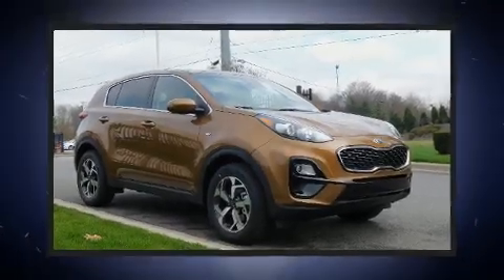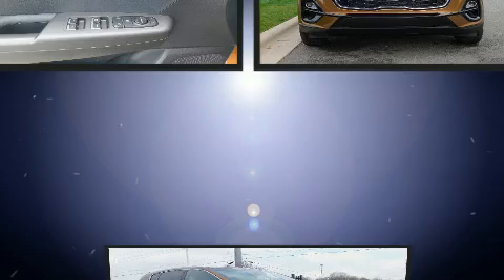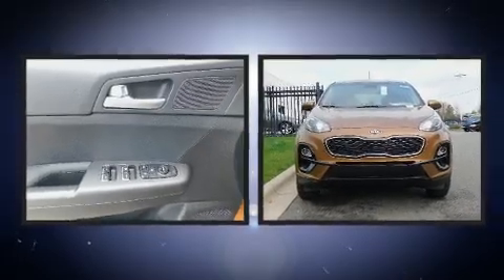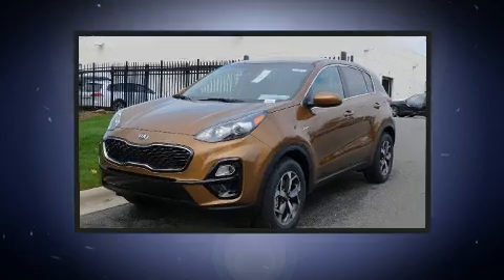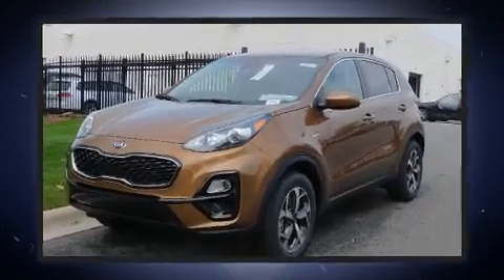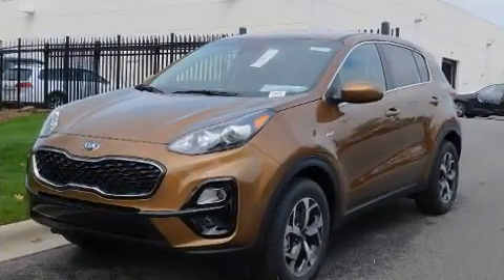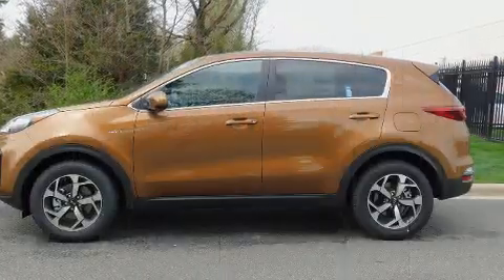2020 Kia Sportage LX in Concord, NC 28027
7550 Hendrick Auto Plaza NW

Treat yourself to a test drive in the 2020 Kia Sportage. It features an automatic transmission, all-wheel drive, and a 2.4 liter 4 cylinder engine. Kia prioritized fit and finish as evidenced by: a trip computer, front bucket seats, tilt and telescoping steering wheel, lane departure warning, remote keyless entry, rear wipers, and more. Audio features include an AM/FM radio, and 6 well positioned speakers. Kia also prioritized safety and security by including: dual front impact airbags, front side impact airbags, traction control, brake assist, a panic alarm, and 4 wheel disc brakes with ABS. Various mechanical systems are monitored by electronic stability control, keeping you on your intended path. We pride ourselves on providing excellent customer service. Please don't hesitate to give us a call.